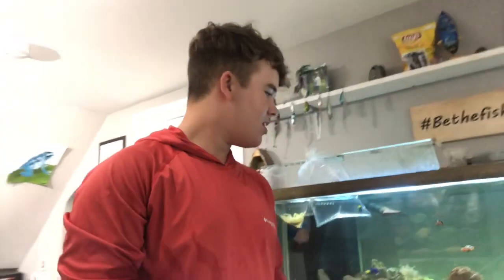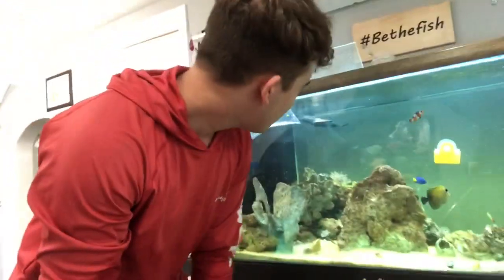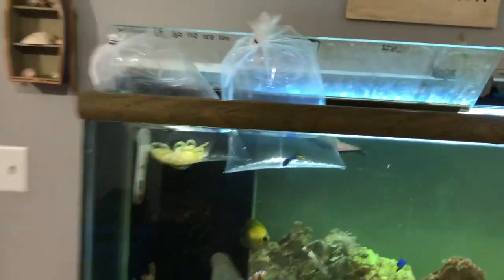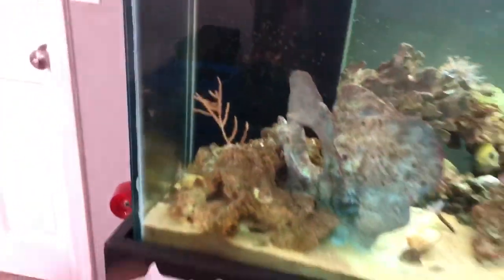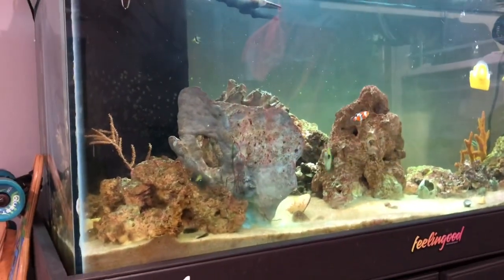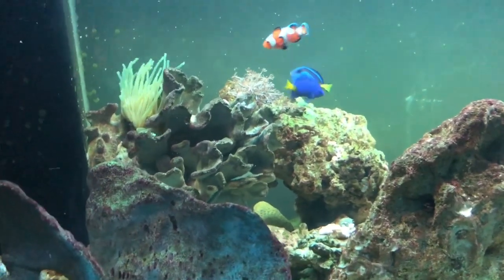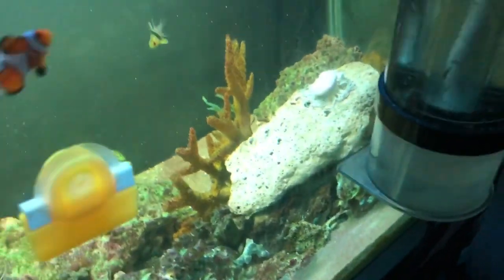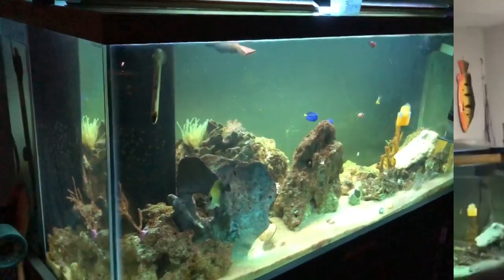My New* Blue Hippo Tang!!!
Thanks to my sweetheart Elizabeth Wyman for the early birthday present! As you can tell I am overly excited and ready to talk about my new Blue Regal Hippo Tang or what most of you all know them as “The Dory Fish” Enjoy!! Sorry as i did not get to the feeding... A separate feeding video will be out soon!!!